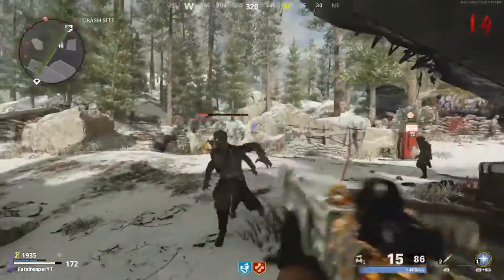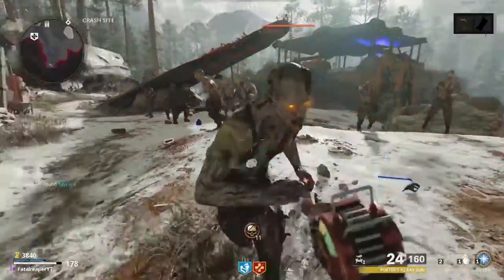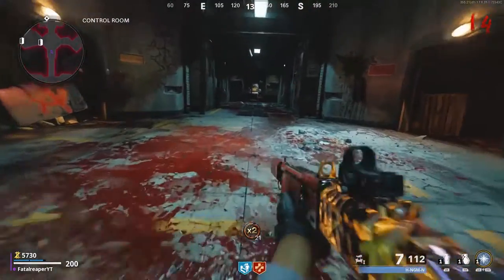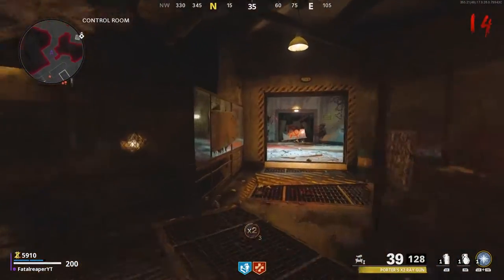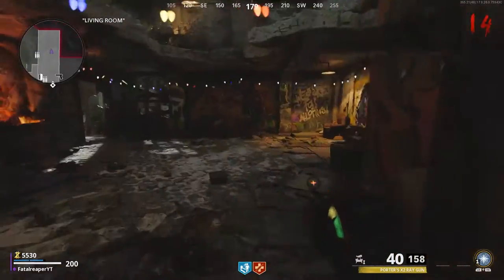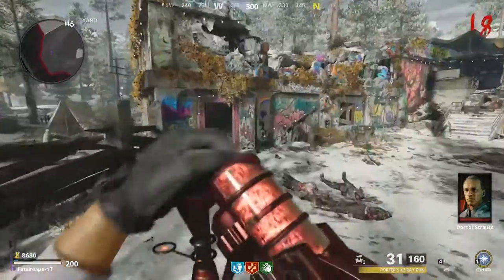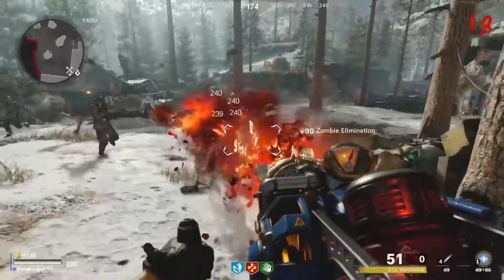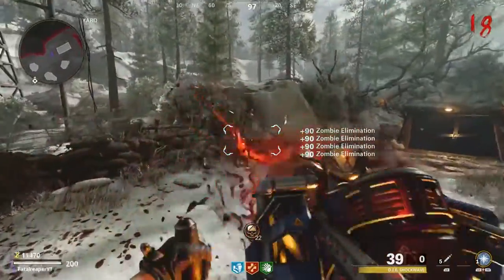Cold War Zombies - How to Get the Wonder Weapon in Zombies (DIE Shockwave)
Call of Duty Cold War - How to Get the Wonder Weapon in Zombies (DIE Shockwave) How to get the new wonder weapon on black ops cold war easy! guide!